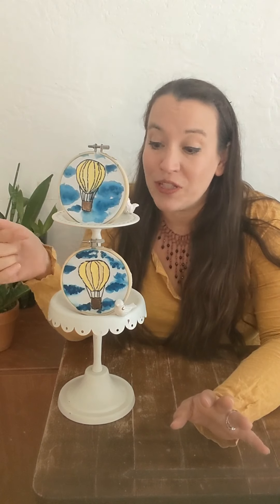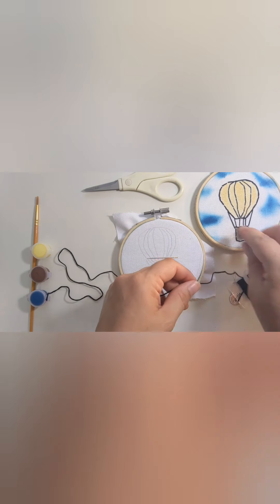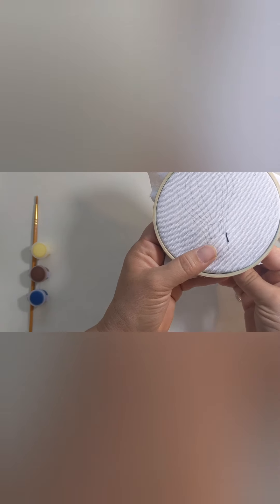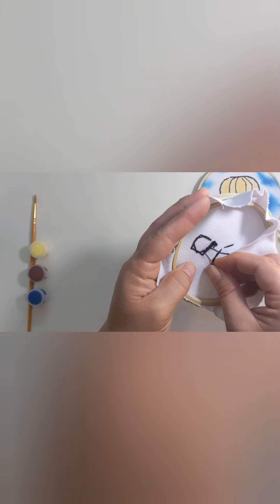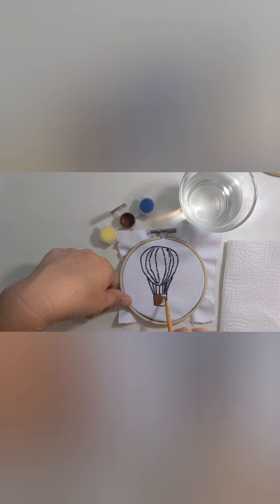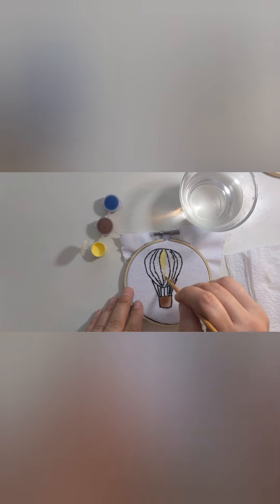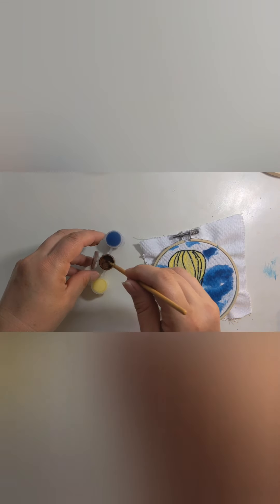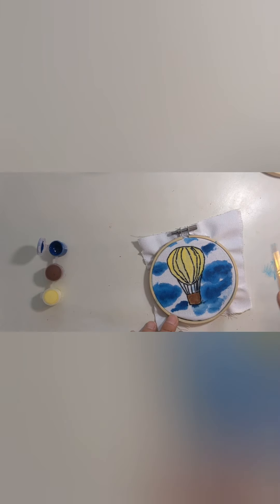How to Paint an Embroidery Project - Hot Air Balloons.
This fun embroidery party takes 1 - 2 hours to complete.  To create this project, you will need black embroidery floss, a 4-inch embroidery hoop, a number 5 embroidery needle, a needle threader, acrylic paint, and a paintbrush. If you are doing this project in a class or craft party, you will definitely want to provide plenty of materials for your guests.  We like to make individual kits.